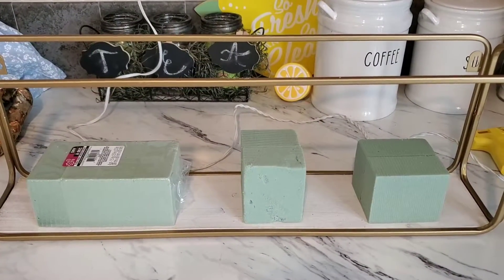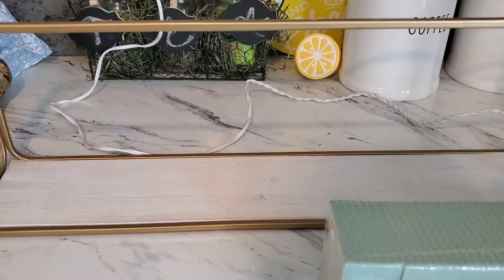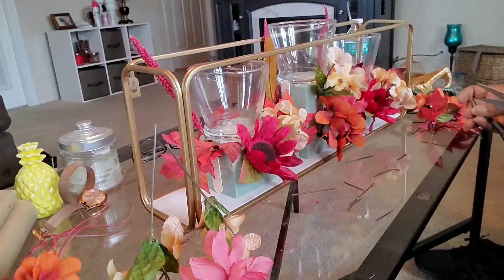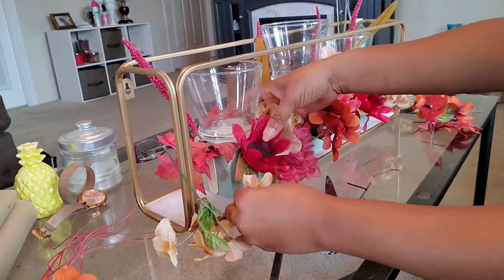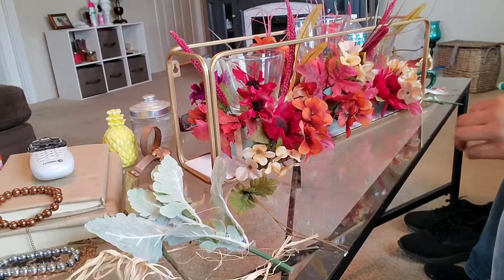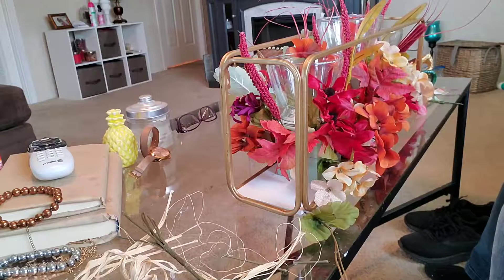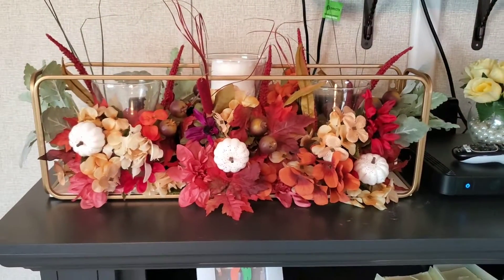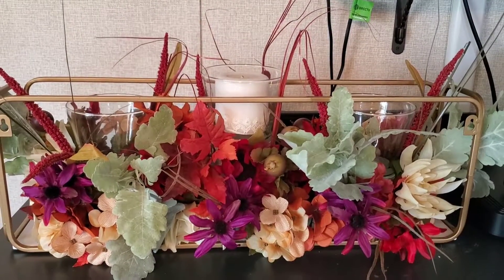My DIY Of Fall 2019 (Floral Centerpiece)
Who else got bit by the fall bug?  I just want to decorate!